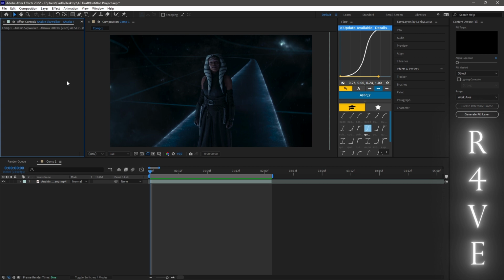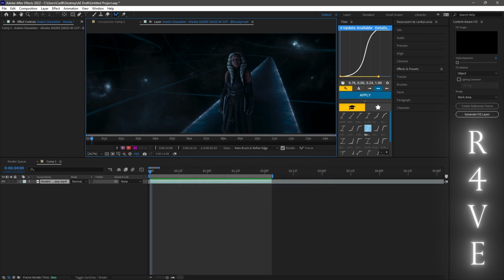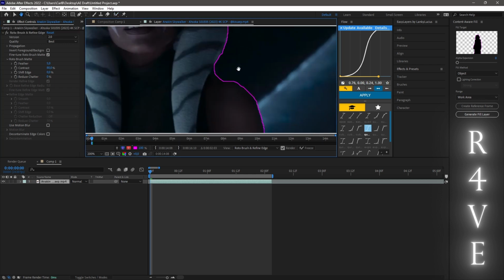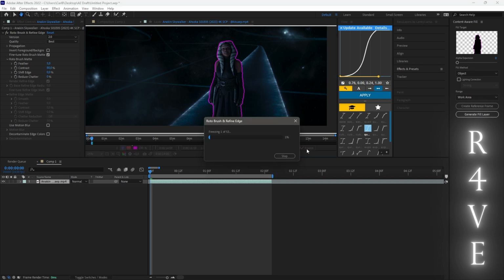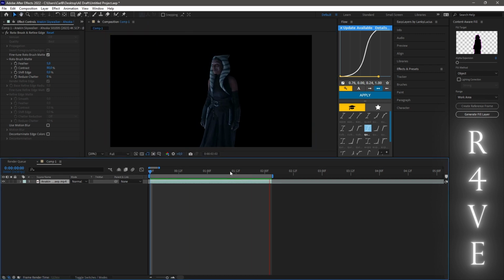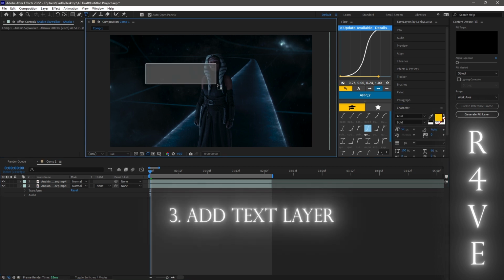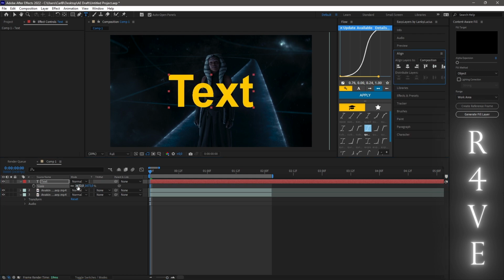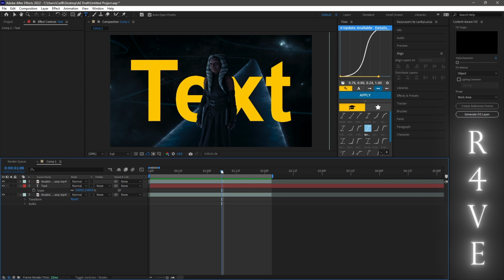ROTO BRUSH Easy and Simple Basic Tutorial After Effects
ROTO BRUSH Tutorial After Effects
ROTO SCOPE Tutorial After Effects
ROTO BRUSH Basic Tutorial After Effects

Copyright:

▪ I have no rights on the movie and show images

Synonyms to the title:

Roto brush tutorial
Roto brush basics
Roto scope tutorial
Roto scope basics
Roto brush after effects
Roto scope after effects